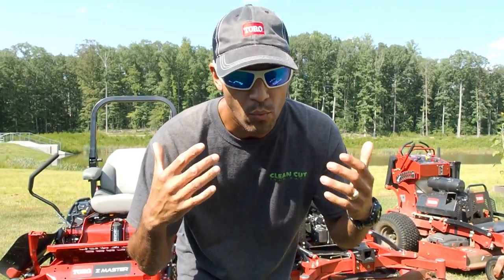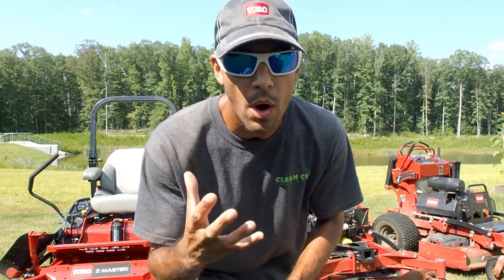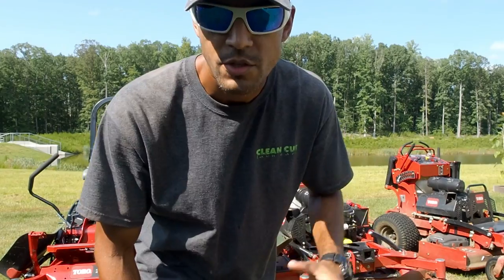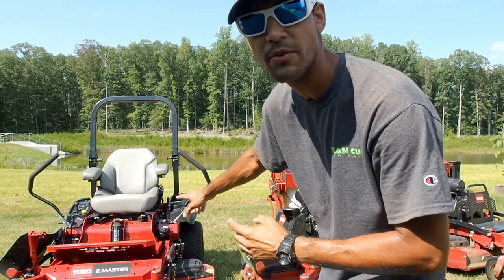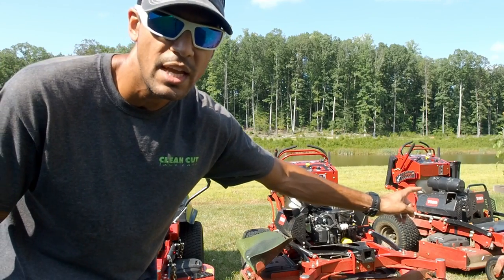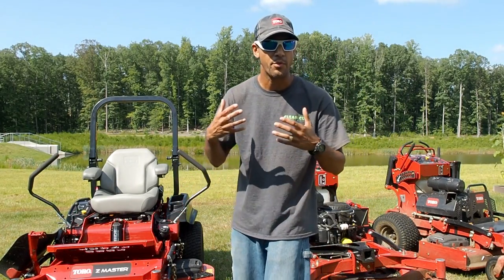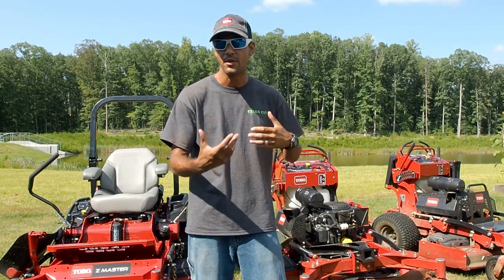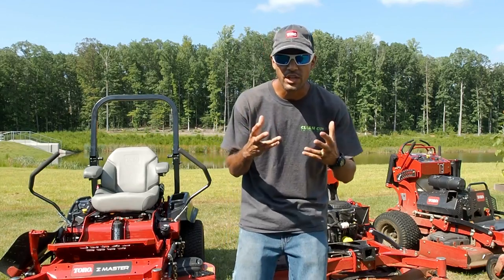Mower Deck Size- What should you buy!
There are a lot of factors to think about when purchasing a new mower. Deck size is a big one! Let me explain in this video how I go about choosing for my business.

Thank you to Turf Equipment and Supply Company for providing these machines to Demo.